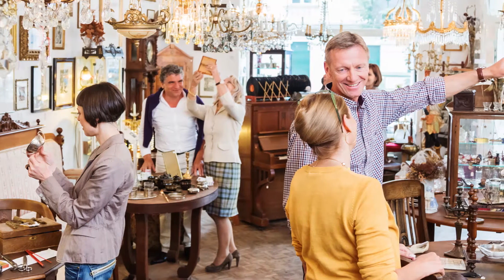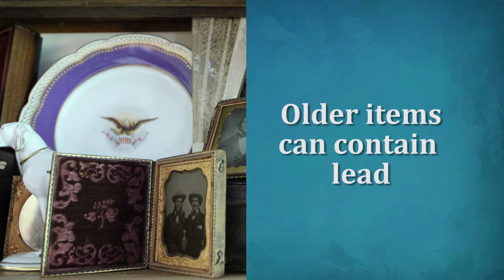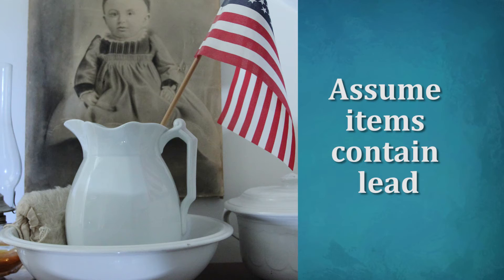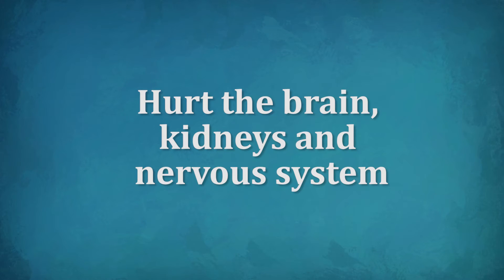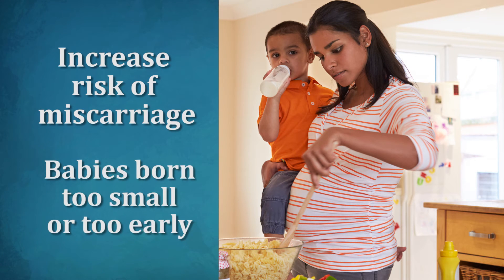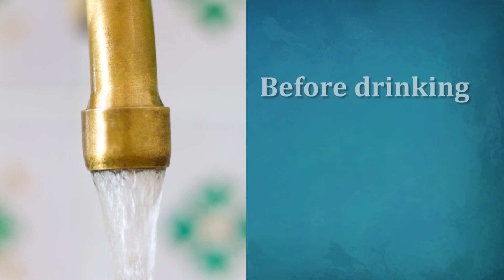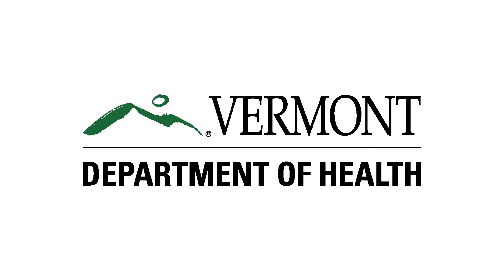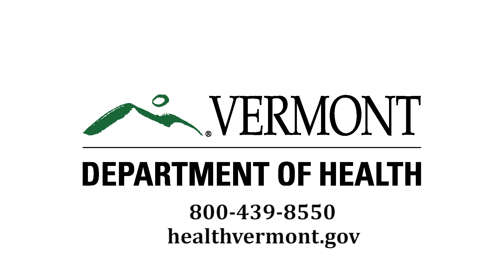Living Safely with Lead: Vintage and Salvaged Items